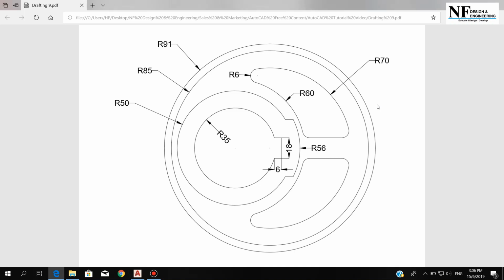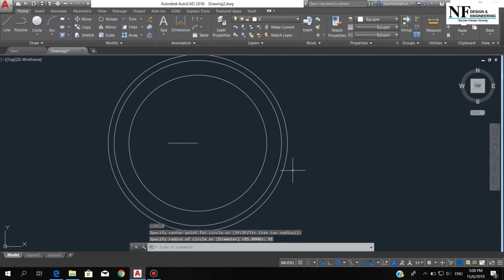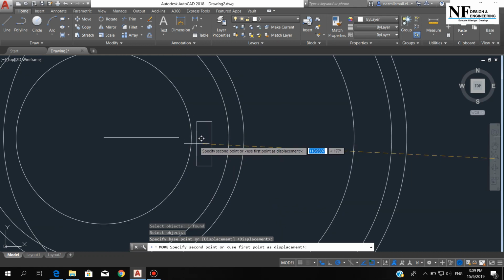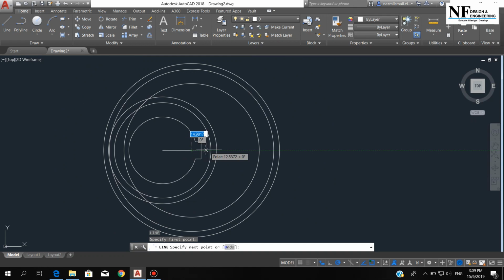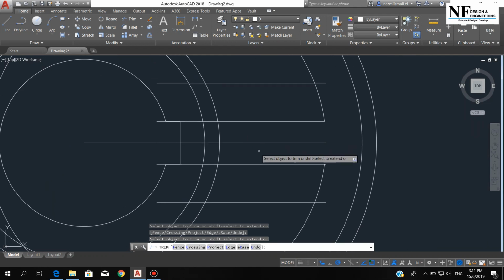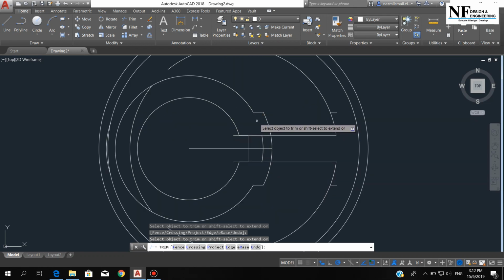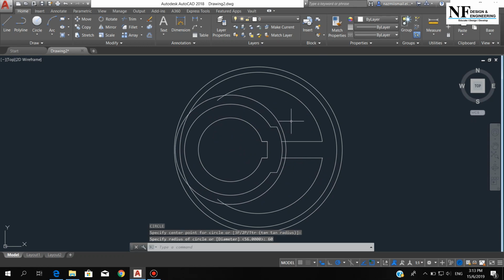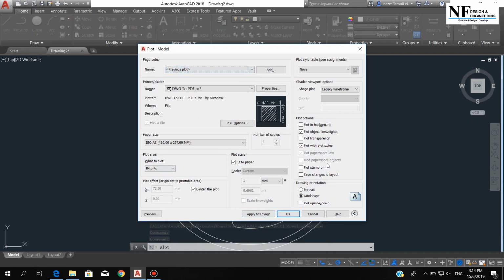#009 I AutoCAD: Drafting & Annotations I Nazmi Ismail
Nazmi Ismail - Autodesk Certified Professional